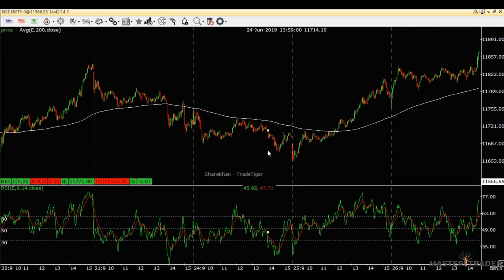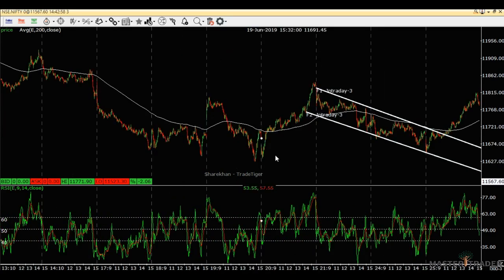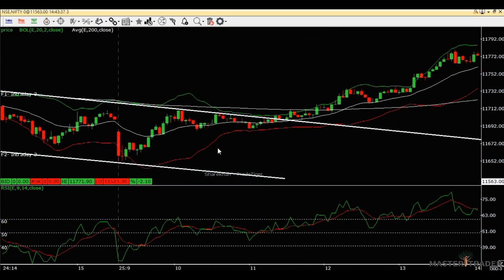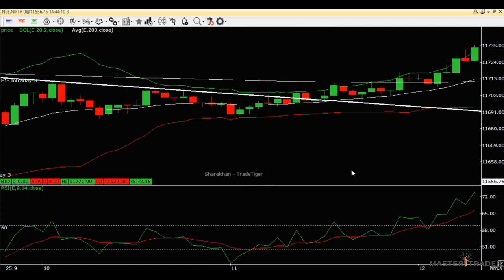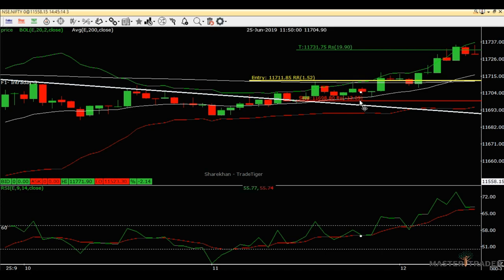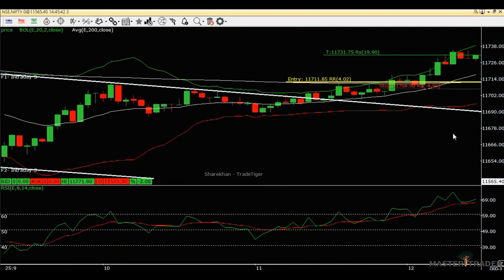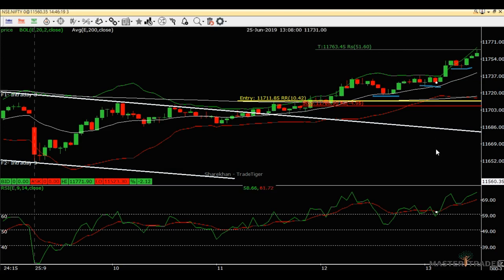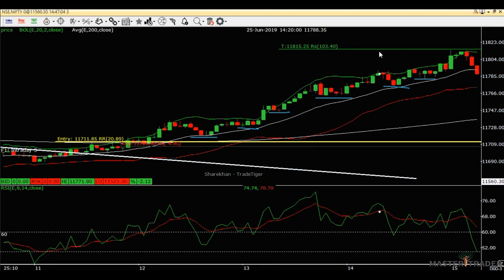Mega Profits The Master Trader 5